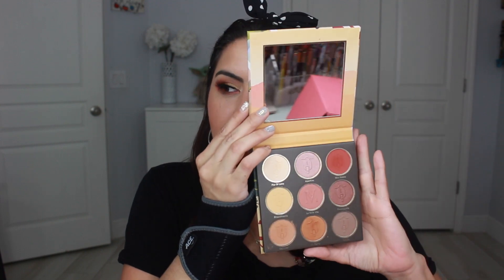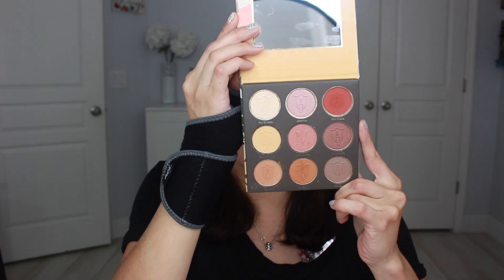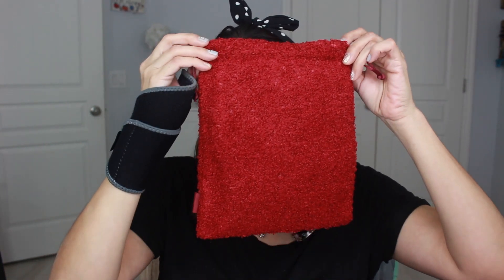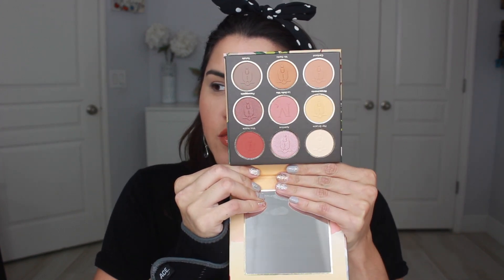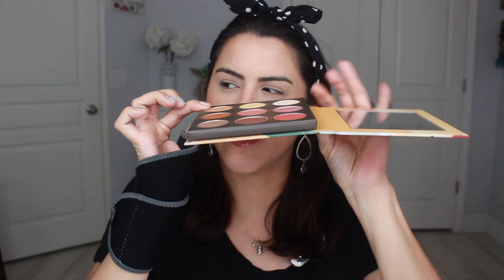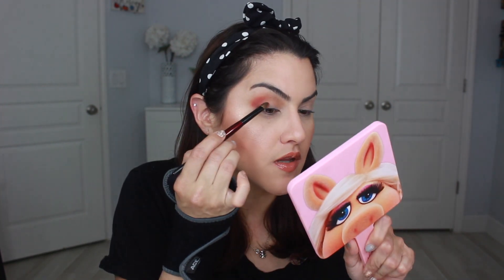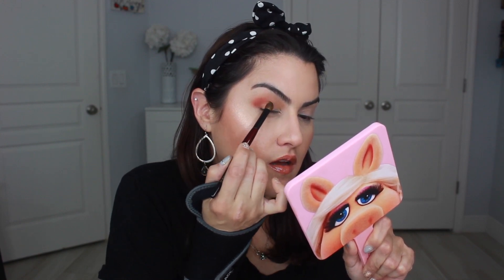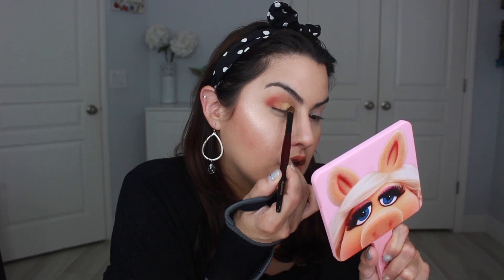DECEMBER 2020 IPSY GLAM BAG PLUS UNBOXING AND TRY ON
TIME STAMPS:
TRY ON 04:52
FINAL THOUGHTS 10:44